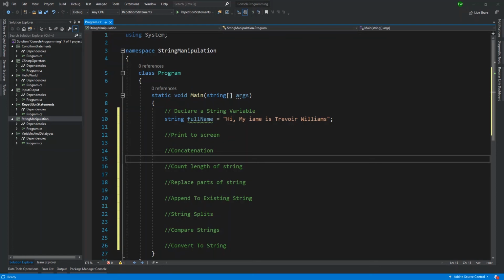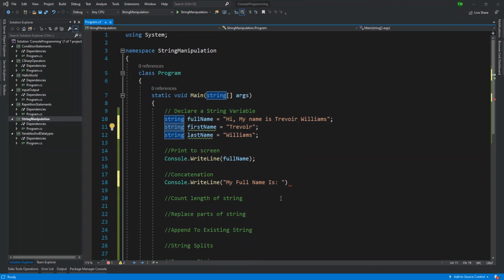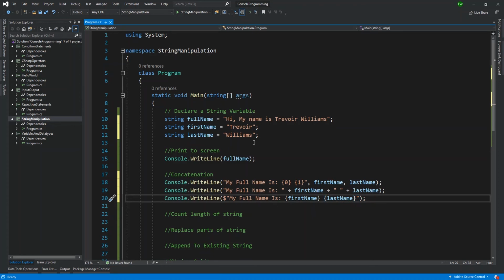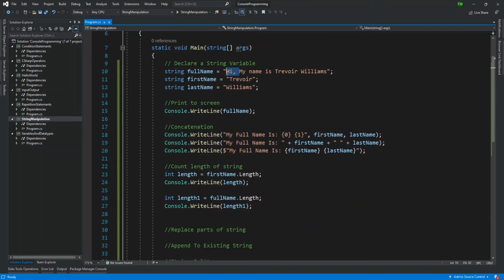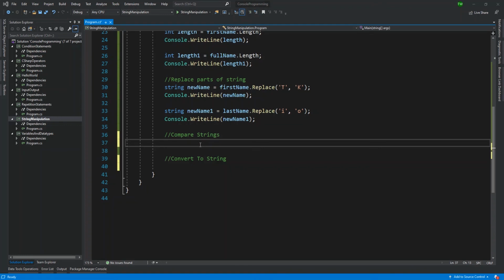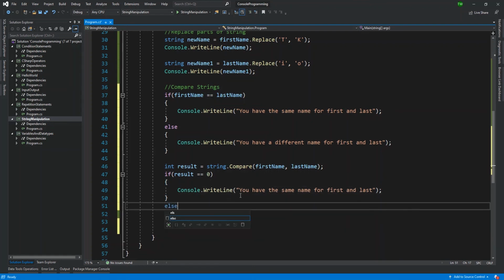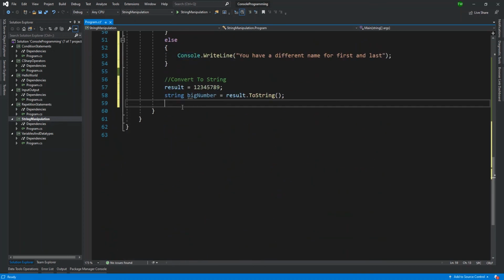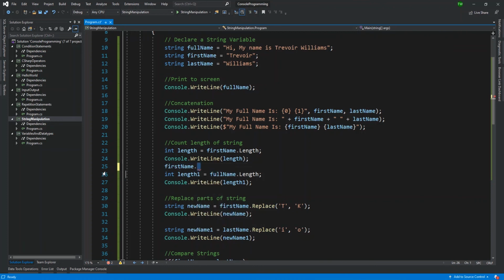String Manipulation in C# | Trevoir Williams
C# makes it easy for us to manipulate the structure of strings. This is a guide on a few of them and good start to what is possible.